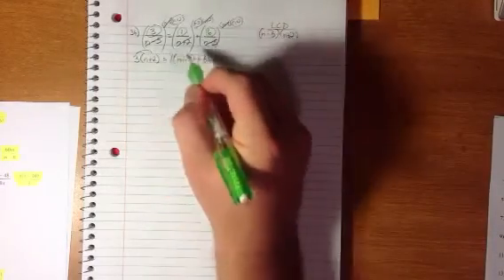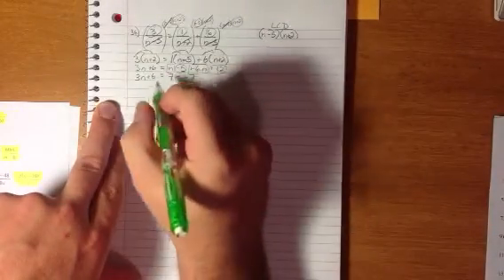Rational Expressions Review Video 4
Shows even problems 32-40 worked out.